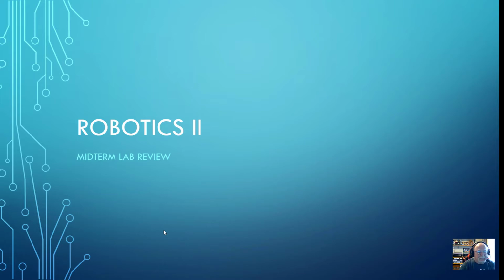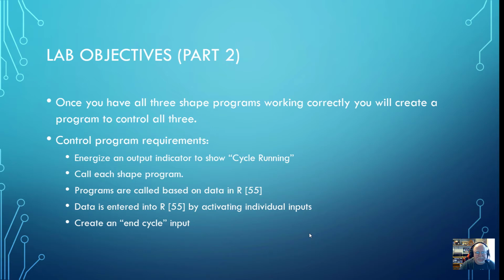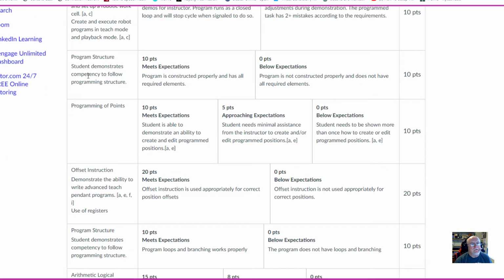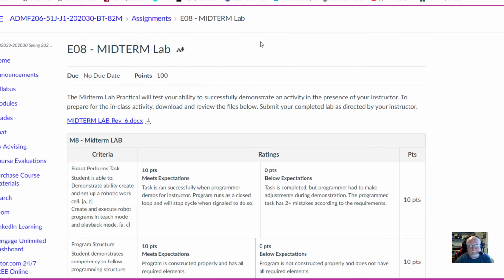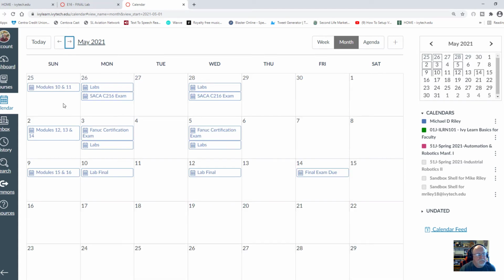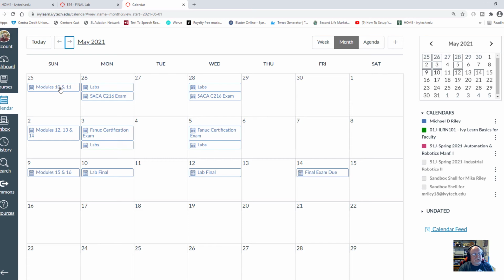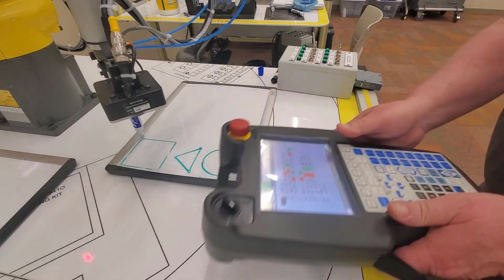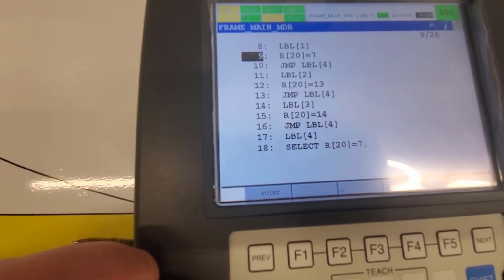Midterm Lab Info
Details for upcoming midterm lab final.